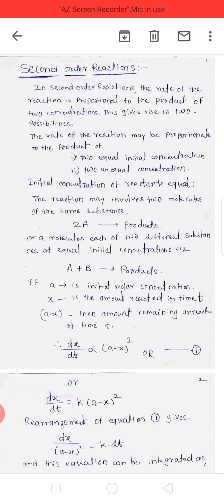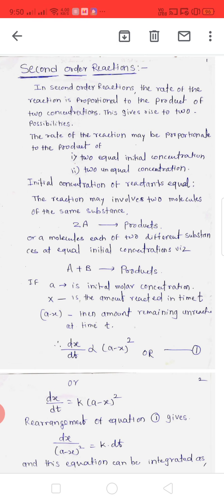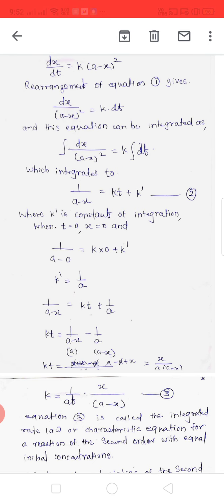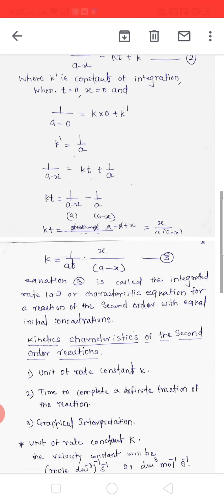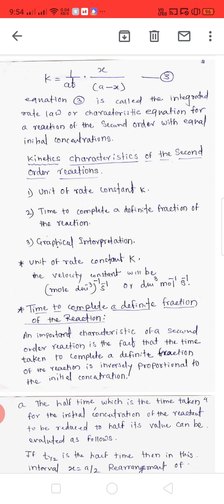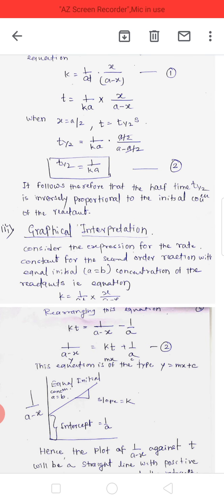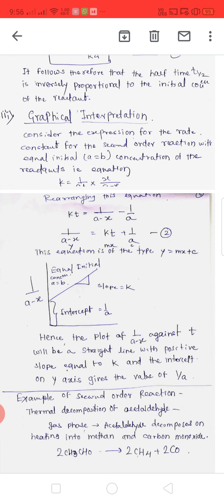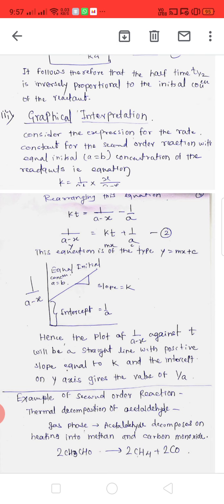F.Y.B.Sc chemical kinetics second order reaction